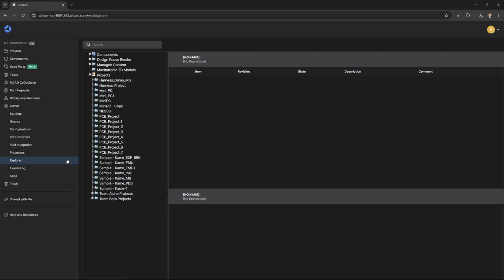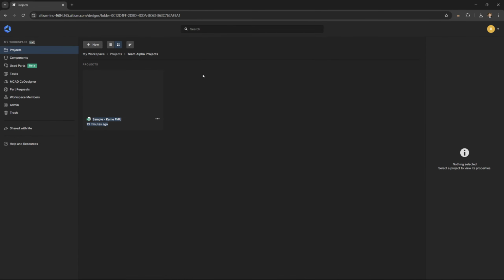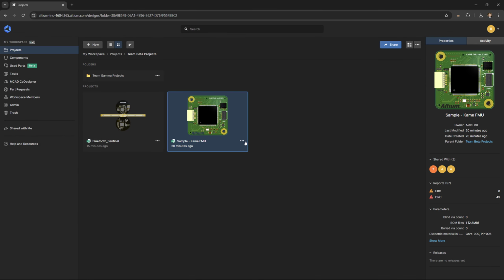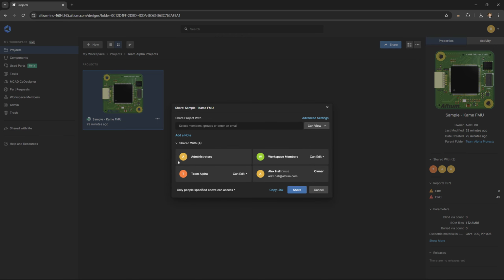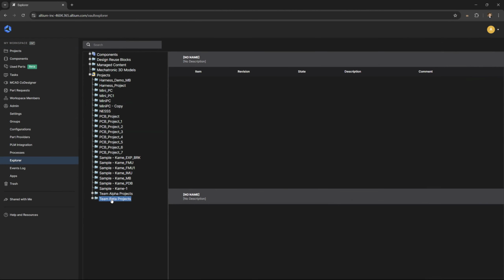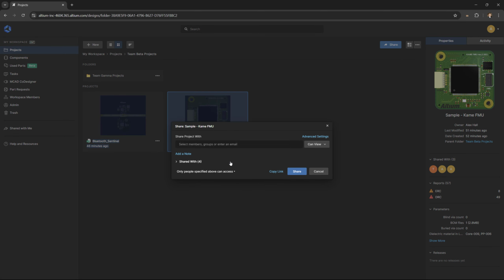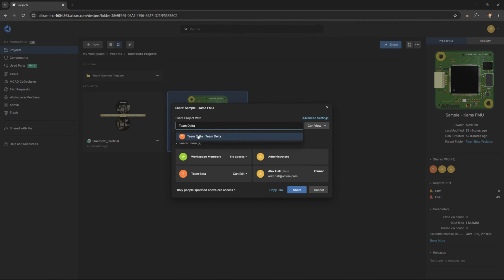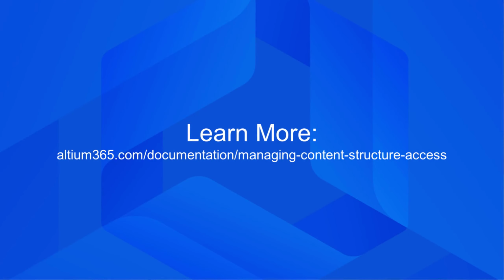A365 Sharing Permissions Update